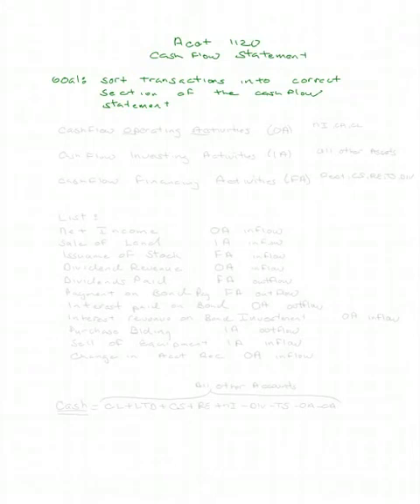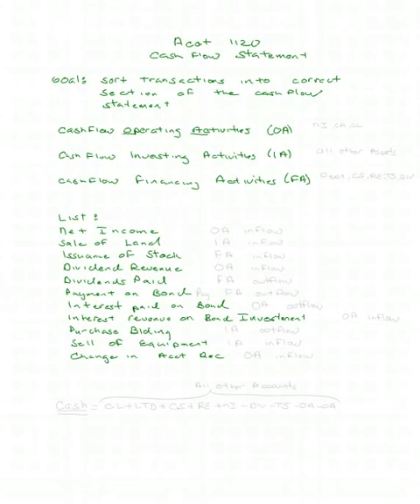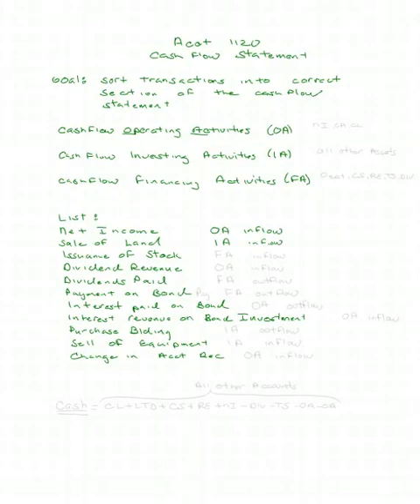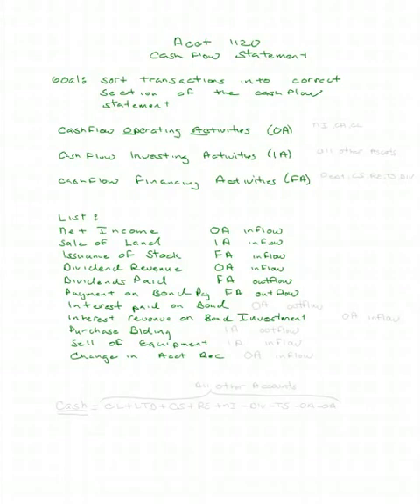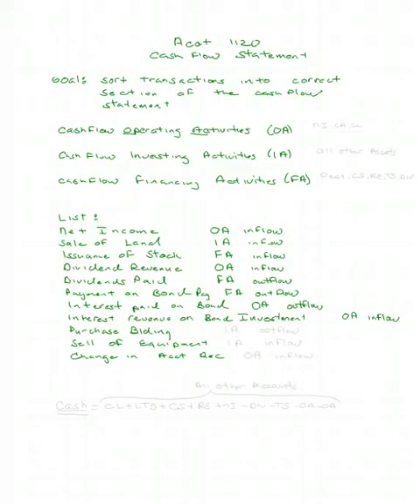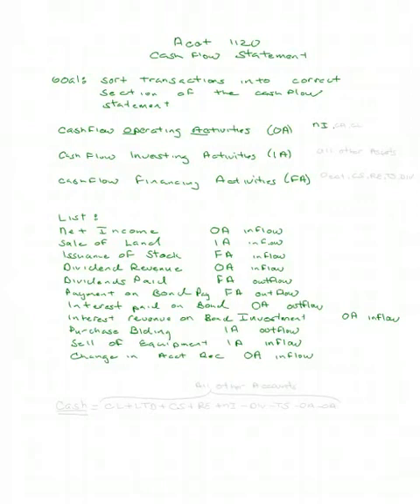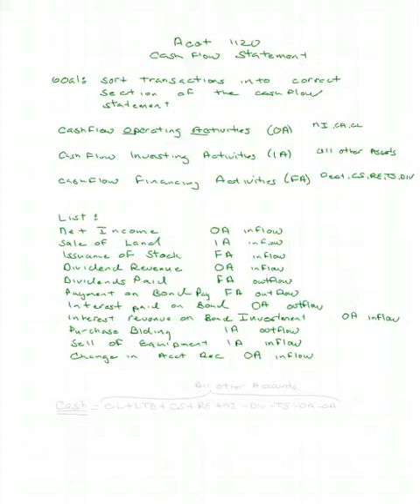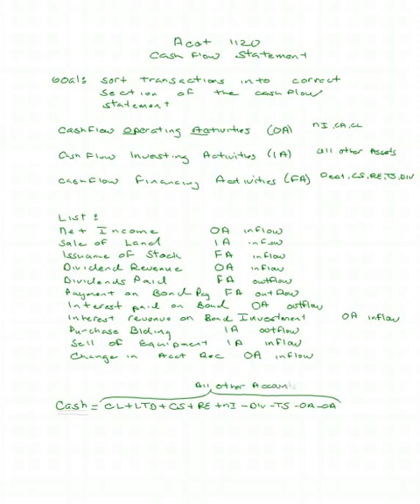Classifying Cash Flows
Demonstration on how to sort transactions into the appropriate cash flow category.